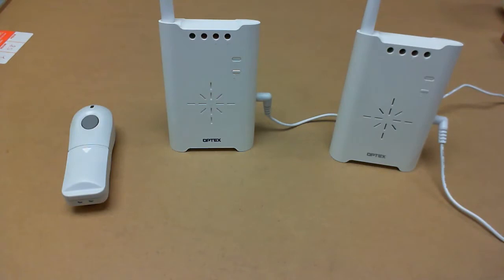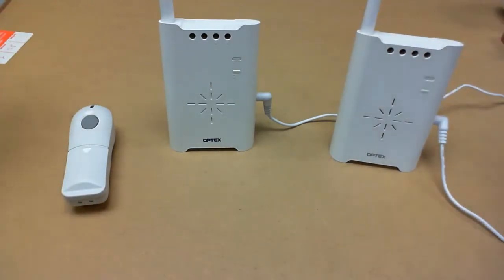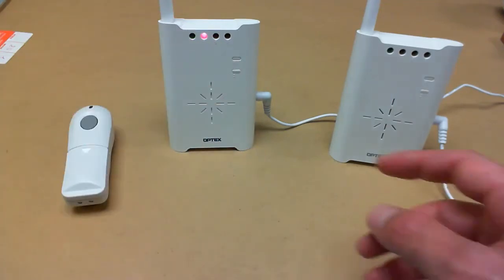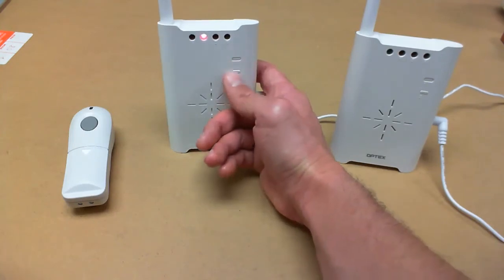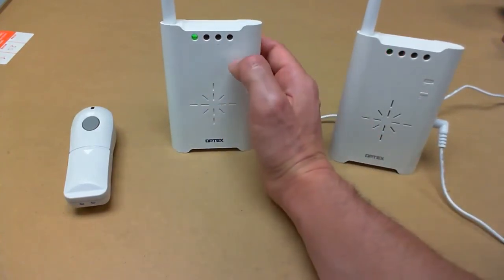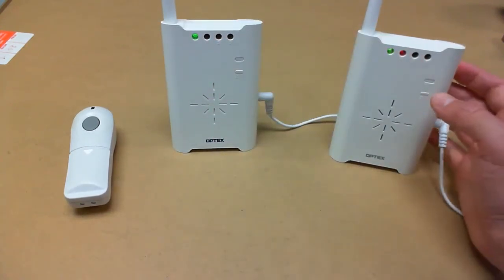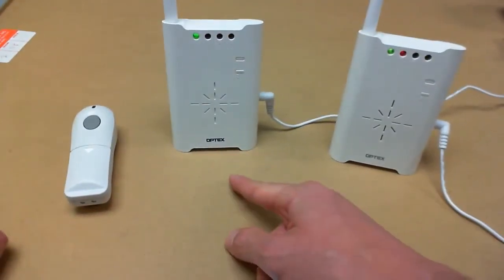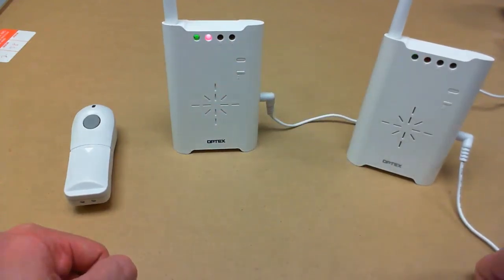Wireless 2000 (WSS2000) Pairing TR 20U